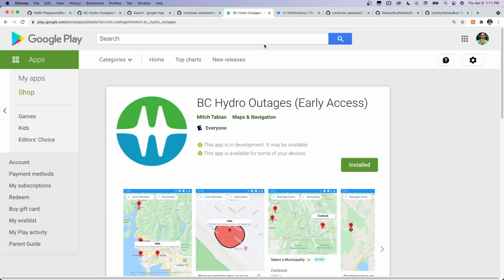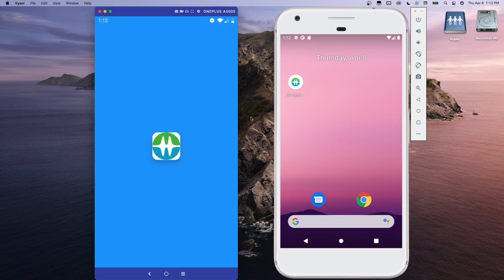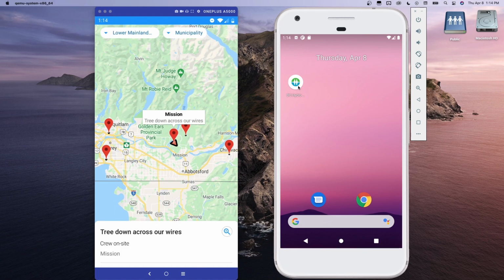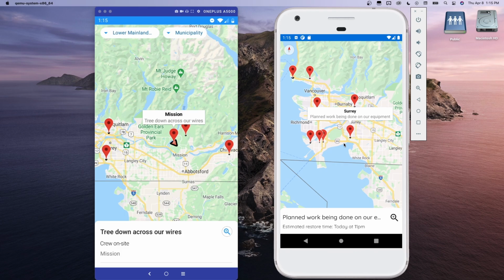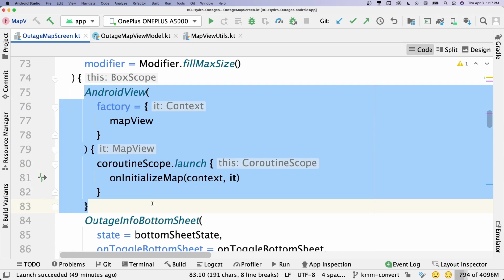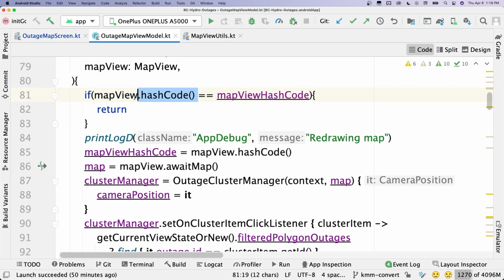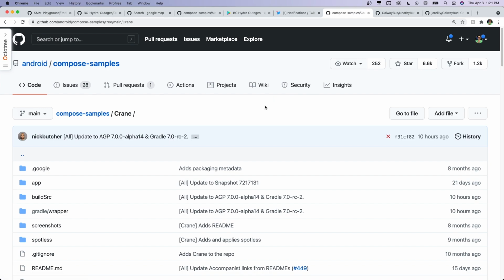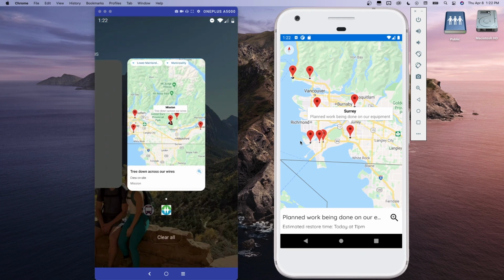Google Maps is Tricky with Jetpack Compose (VLOG)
Google maps + Jetpack Compose was a little trickier than I thought it would be.